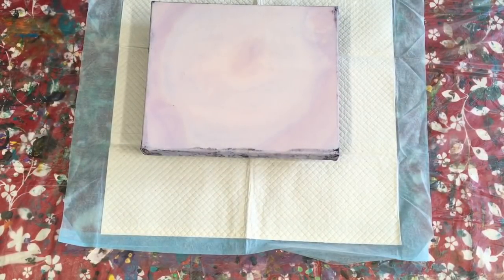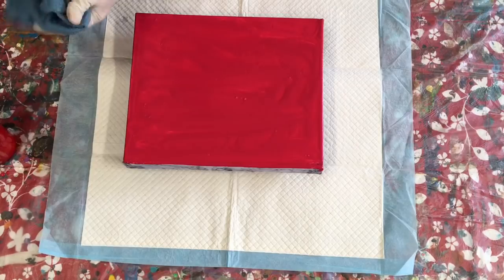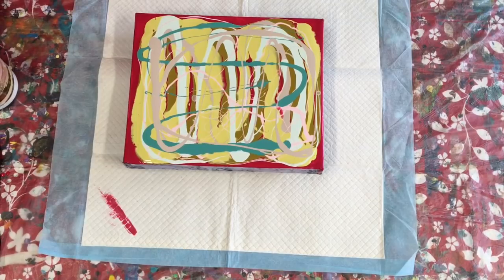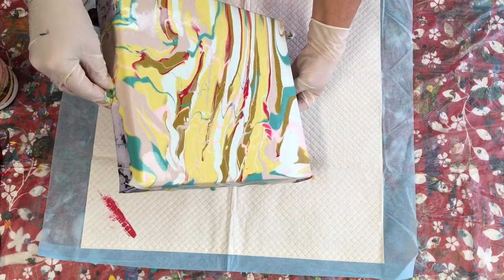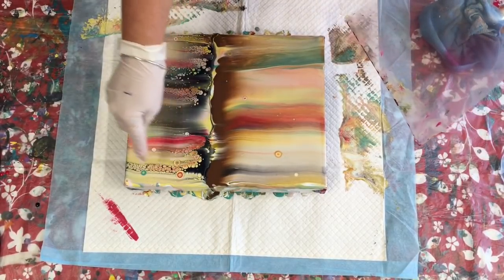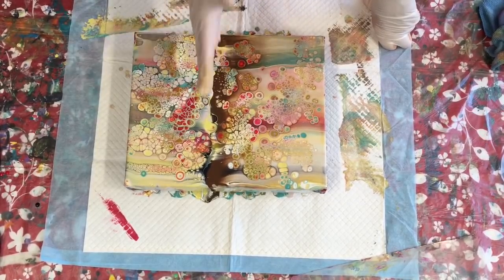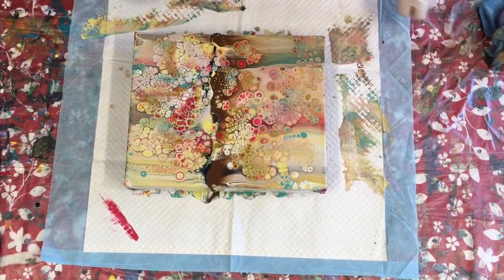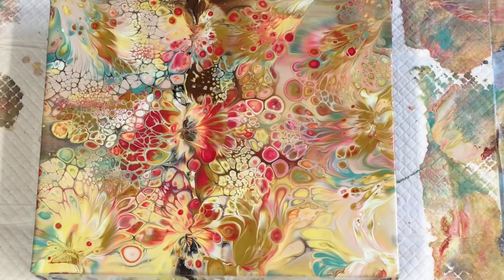Acrylic pouring: amazing test, perfect example of paints made the day before pour work to cell magic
This pour started as a test pour for a commission I have but ended giving the perfect example of how paints made up at least the day before a pour help create better cell explosions.

My pouring medium used for my current work is a pre mix of 70% “Elmer’s glue all”and 30% water, (most ova glues can be made up with same ratios to make a pouring medium), I add my pour medium to my paint slowly until I achieve the consistency of pouring cream, approximately 50/50 more pm if needed.
My paint brands varying, Mont marte, Global impasto paints and Byron paints both Australian made.
Other paints I love to use and work well with my pouring medium are Burrows paints, chroma A2, chromacrylics..